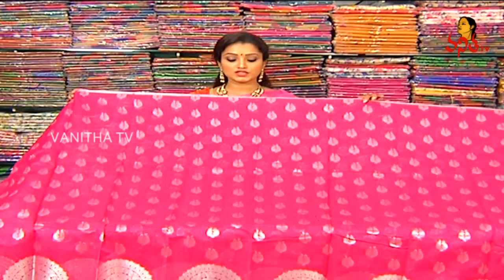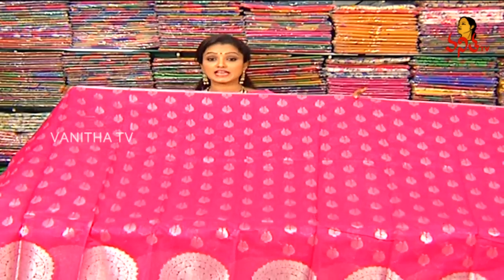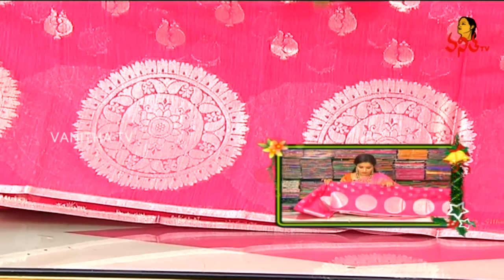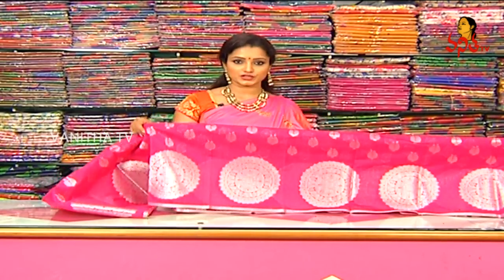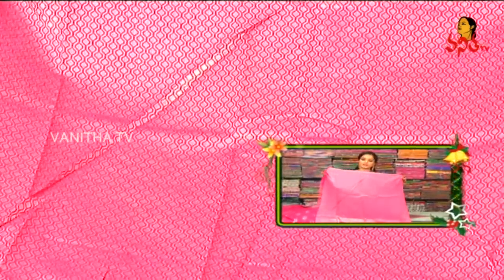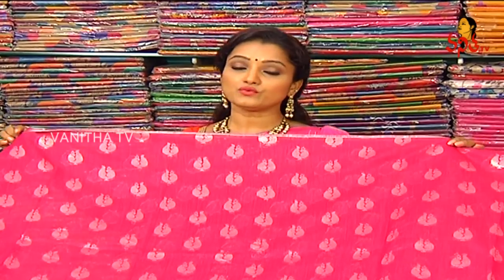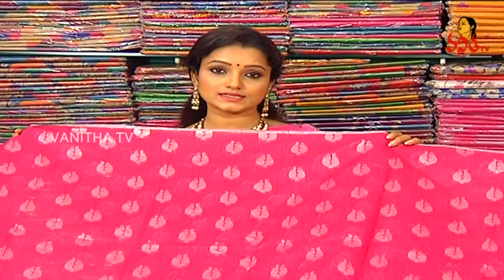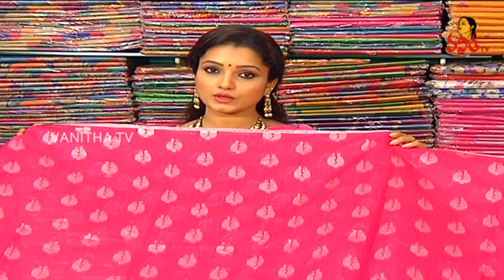Rani Pink Colour Uppada Silk Sarees | New Arrivals | Sogasu Chuda Tarama | Vanitha TV